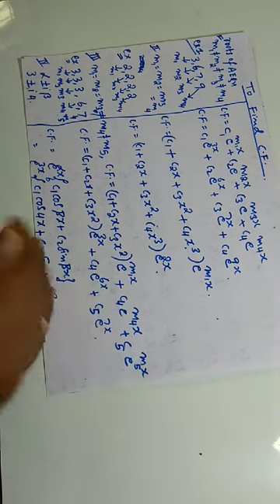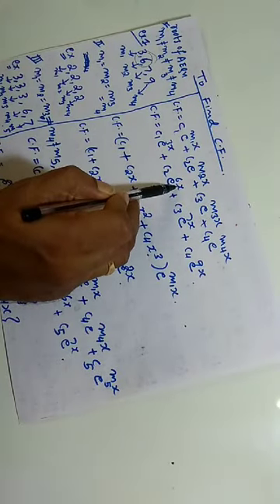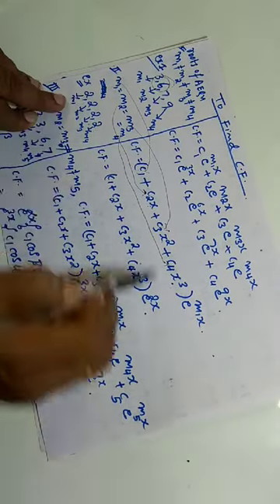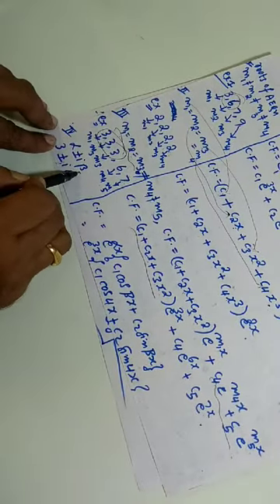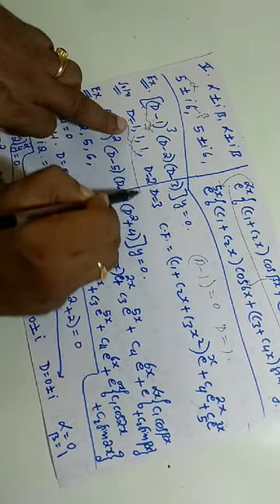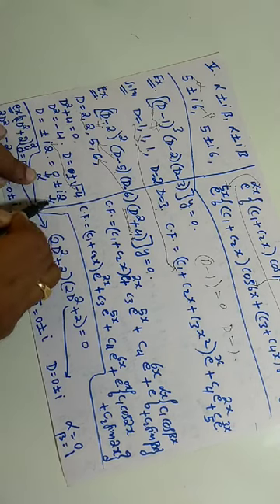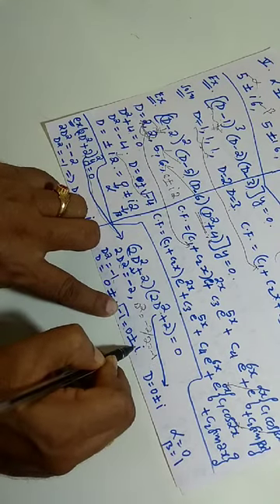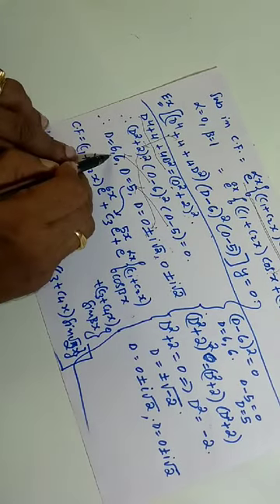lec 8 complementary function .. examples